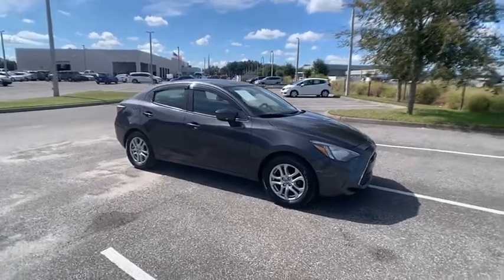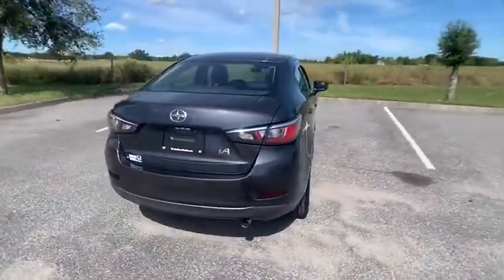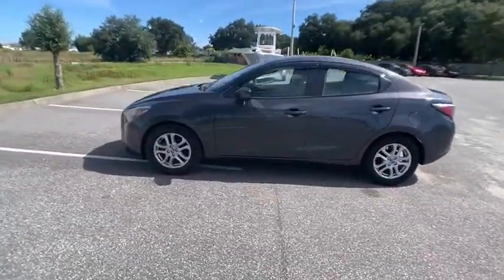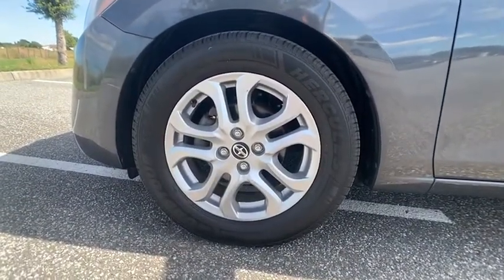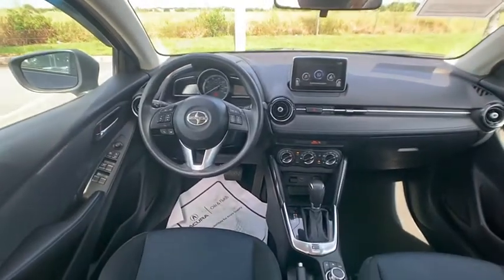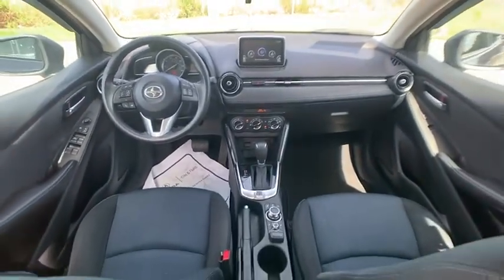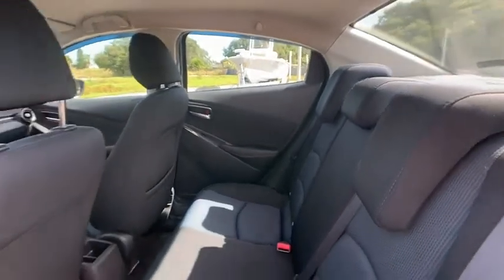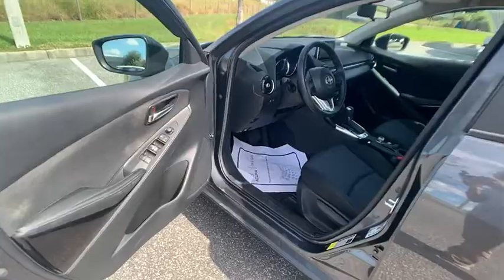2016 Scion iA Winter Haven Honda FL P3876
2016 Scion iA Base

PERFECT ONE OWNER NO ACCIDENT CARFAX!! BLUETOOTH!! BACK UP CAMERA!! EXCELLENT CONDITION W/GREAT TIRES!! JUST SERVICED!! CARFAX DEALER OF THE YEAR!! NO PAYMENTS FOR UP TO 90 DAYS!! PRICED TO SELL TODAY!! WE WILL EARN YOUR BUSINESS!!CALL OR EMAIL TODAY TO CONFIRM AVAILABILITY!!** Contactless Purchase**, ** Free Home Drop-off **, ** Private Dealership Appointments **, ** Virtual Appointments ** , ** Custom Online Financing **.Awards:* 2016 IIHS Top Safety Pick+, Top Safety Pick+, Top Safety Pick+Reviews:* Strong value, as just about every feature comes standard; engaging handling for the class; refined interior; high fuel economy. Source: Edmunds